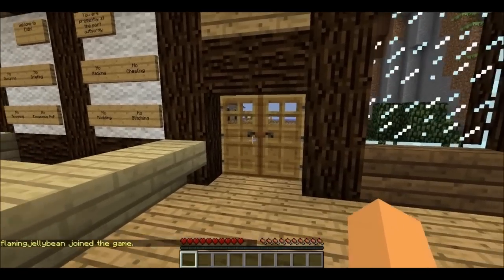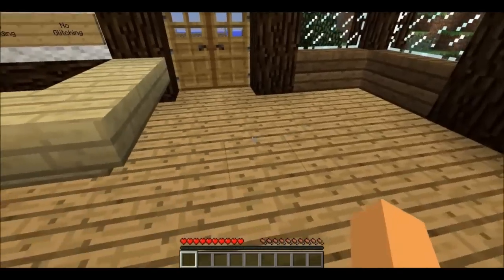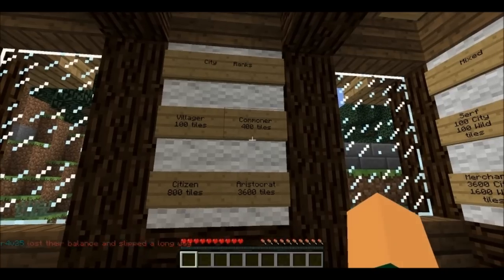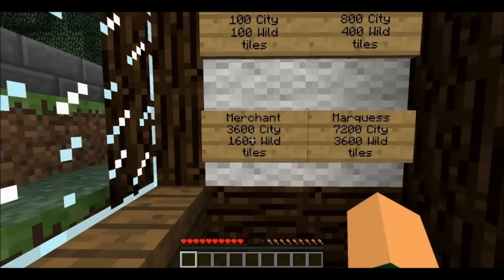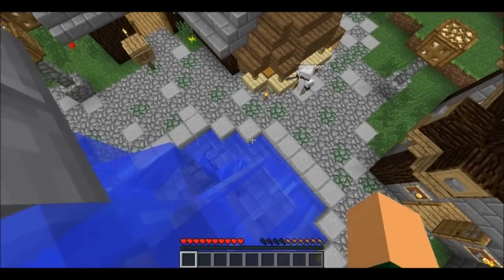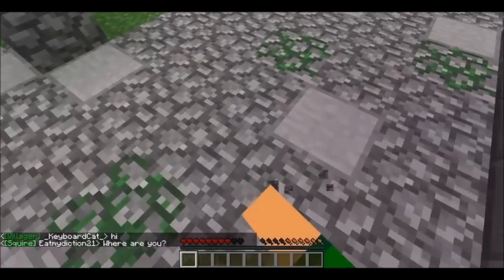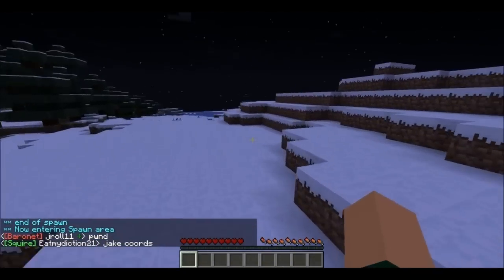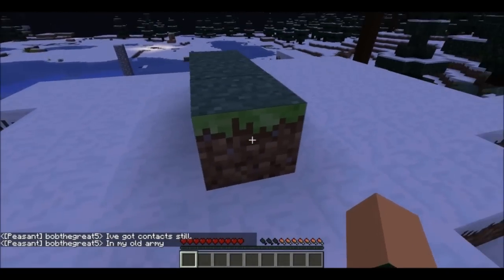Minecraft || World of Eldin - Beginner's Guide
I decided to upload a small tutorial on how to start out on a server I have been playing on on-and-off for a couple of years now. very unique in the ways it does things, the builds are awesome (and all done in survival mode), and the people in the community are friendly and great to play with.

In all honesty it's my favorite multiplayer server and the one I've spent the most time on.